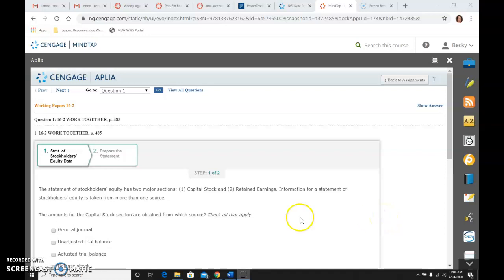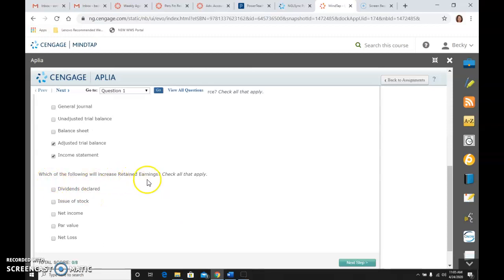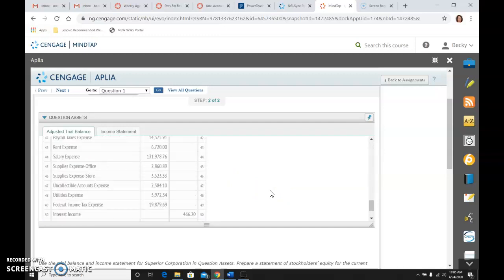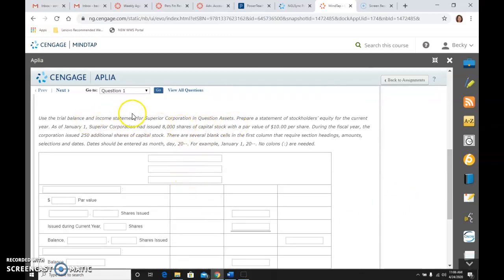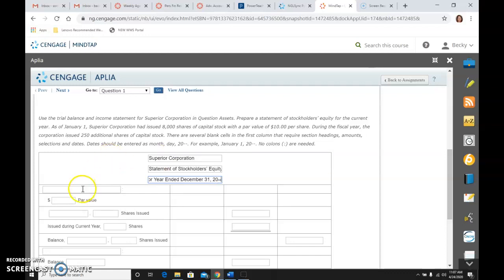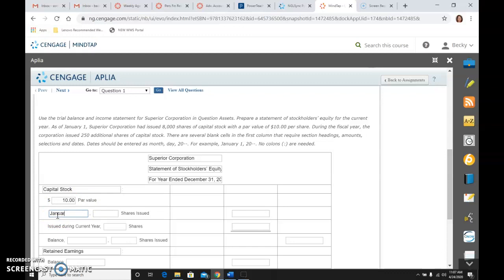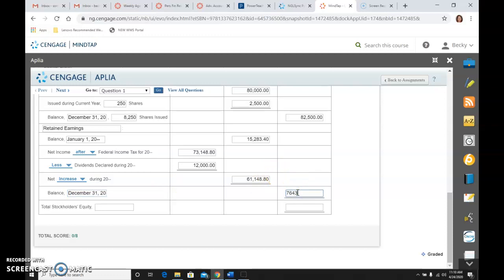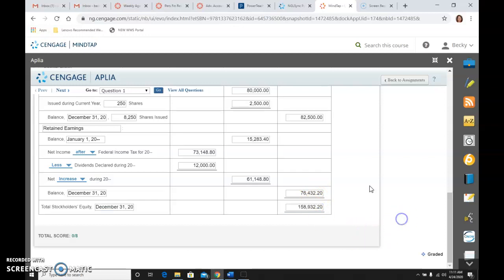16-2 Work Together - page 485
Preparing a Statement of Stockholders' Equity